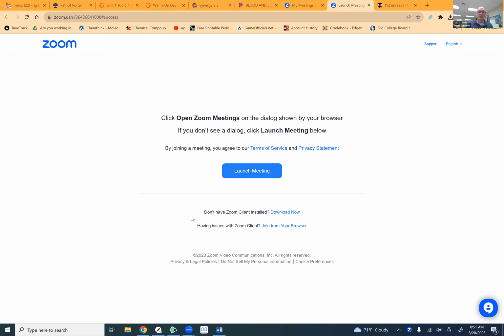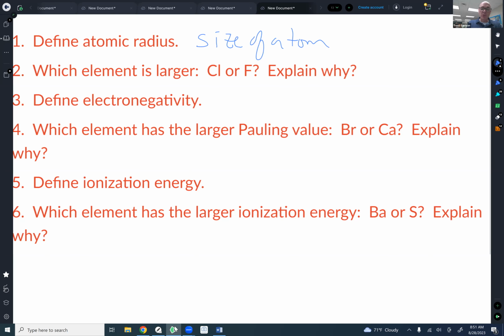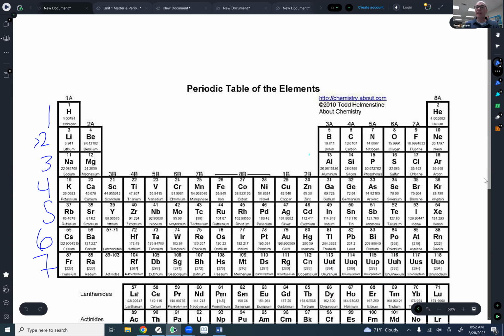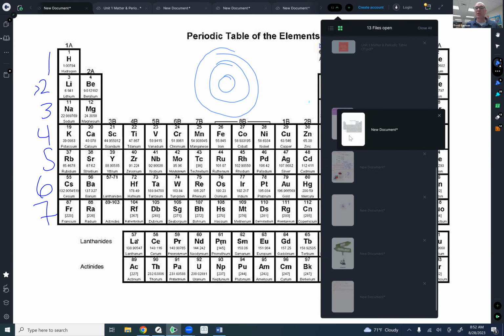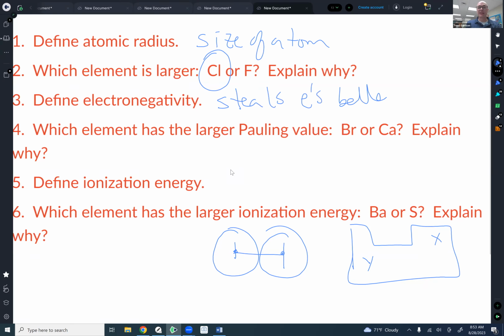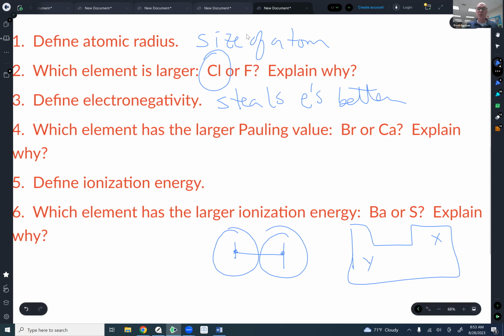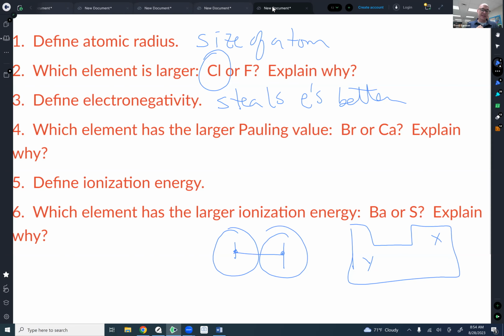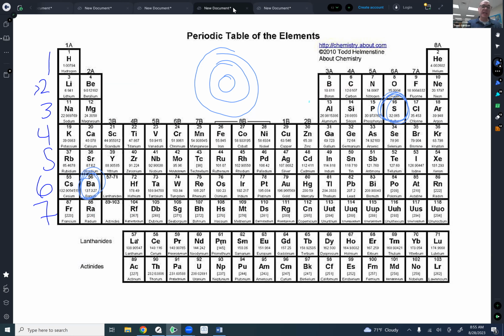Unit 1 Topic 8 Homework Solutions